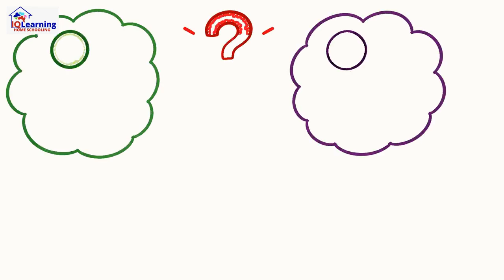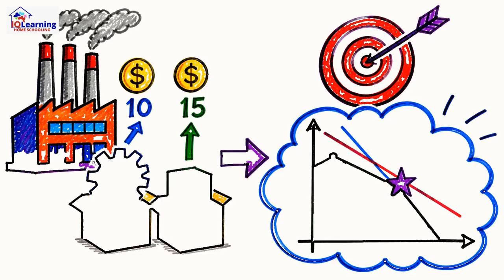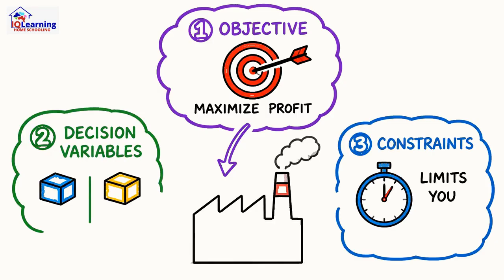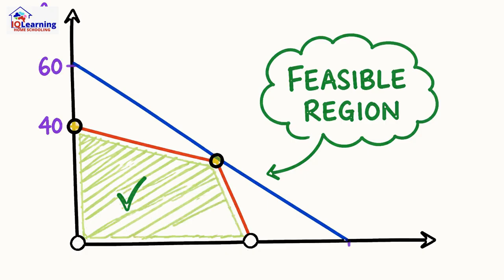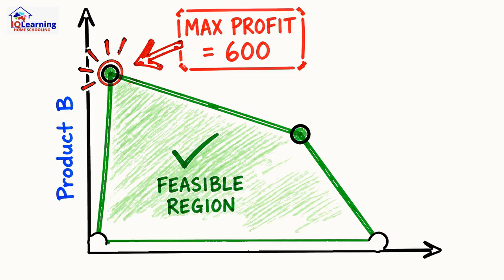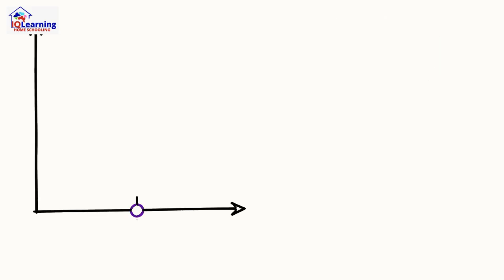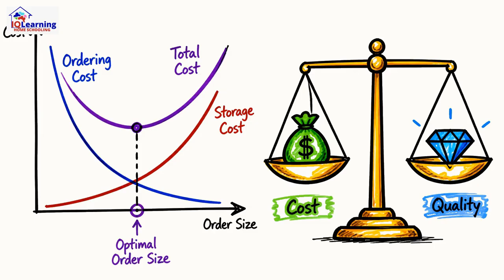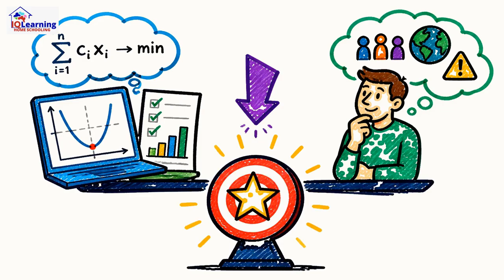Lesson 2 Year 12 Mathematics Optimization In Modeling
Optimization is finding the best solution from all feasible solutions. In modeling, optimization helps us make decisions: minimize costs, maximize profits, optimize resource allocation, or find the most efficient design. This lesson covers formulating optimization problems in modeling contexts and solving them using various techniques.